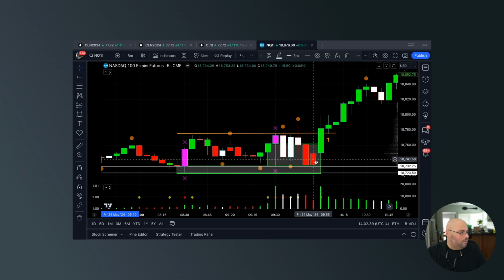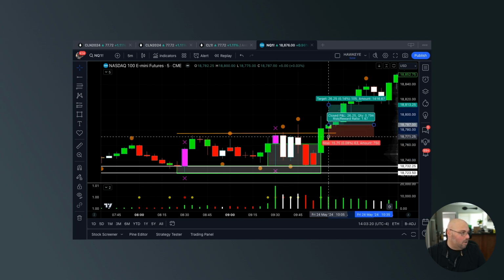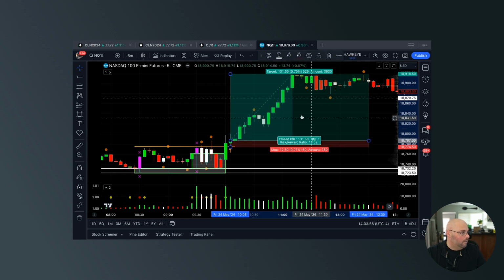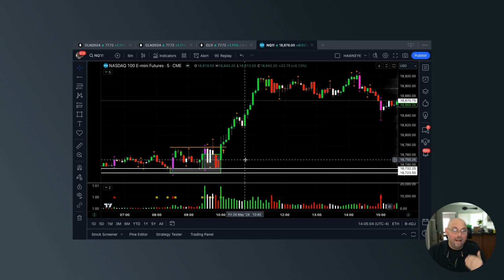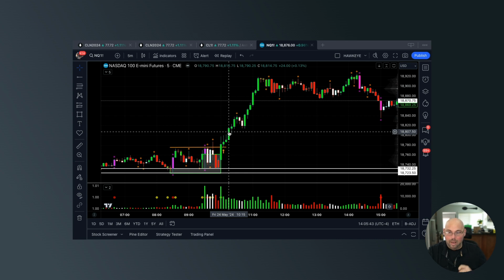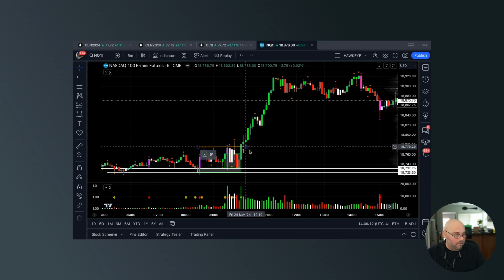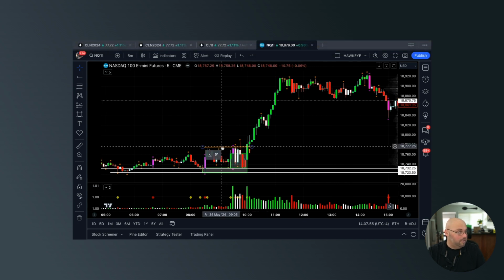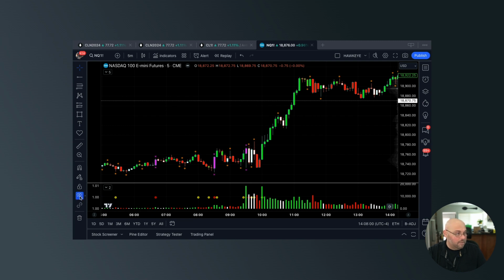Building Market Context Through Hawkeye Volume and Price Action Analysis